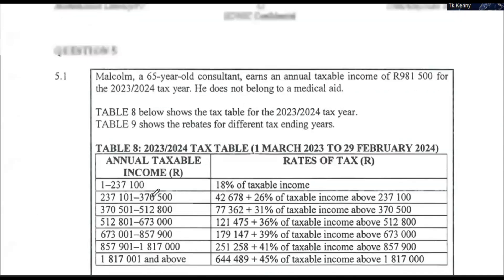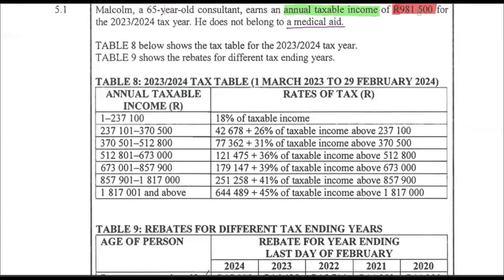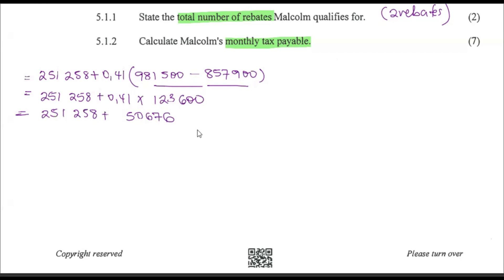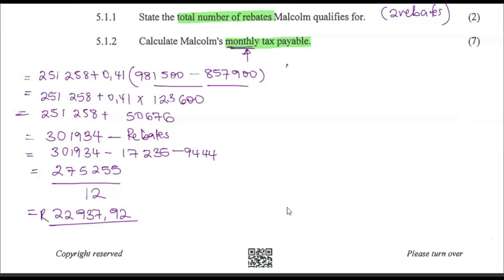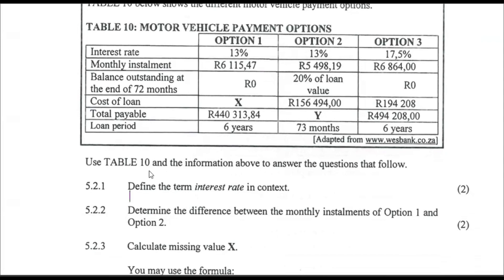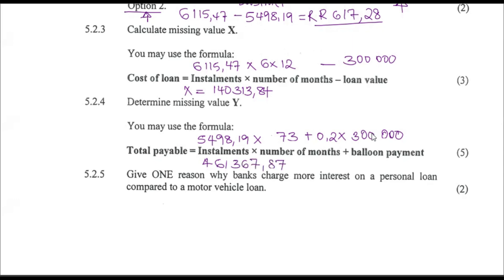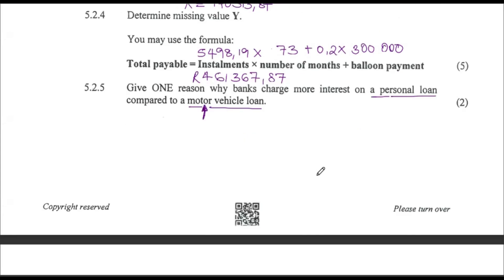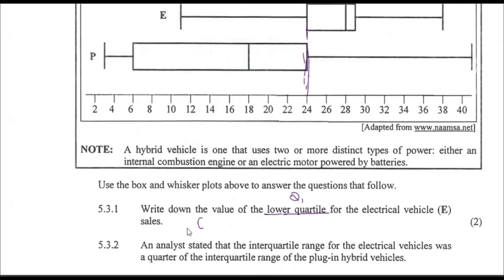2024 June P1 Qn 5 Memo